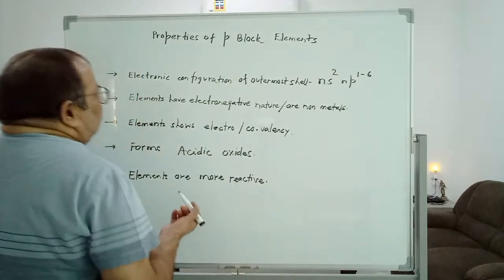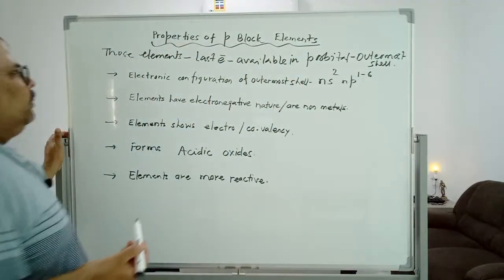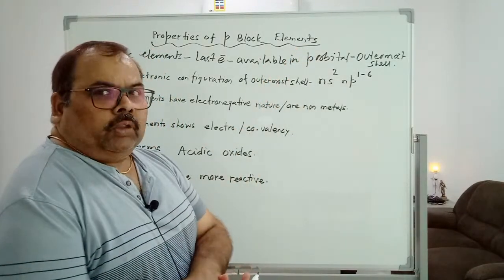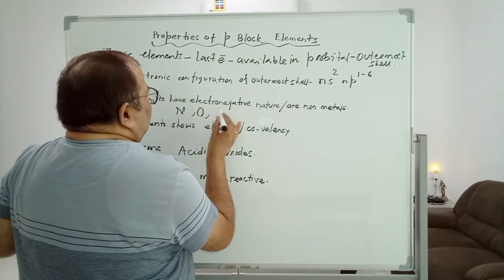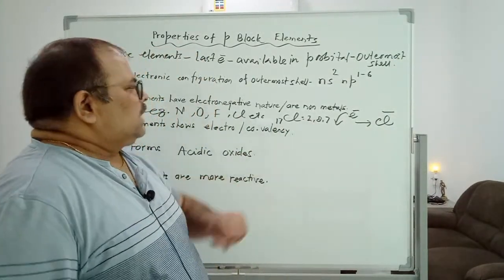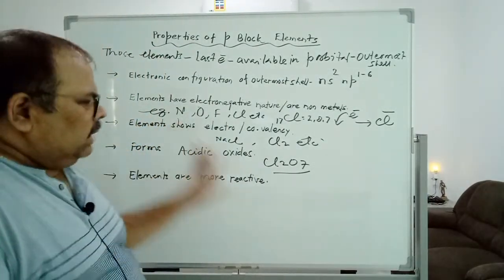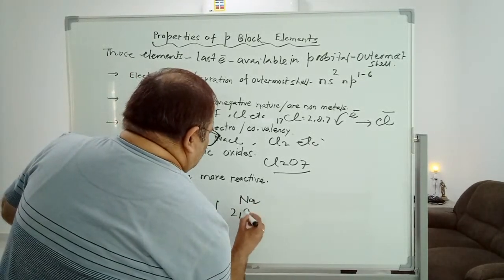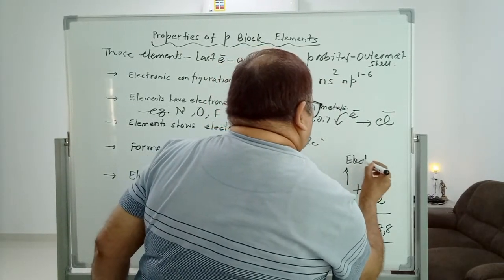Chemistry 11 English Medium|Properties of p Block Elements|Lecture 21| By Dr. RP Singh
be regular and set your goal to understand